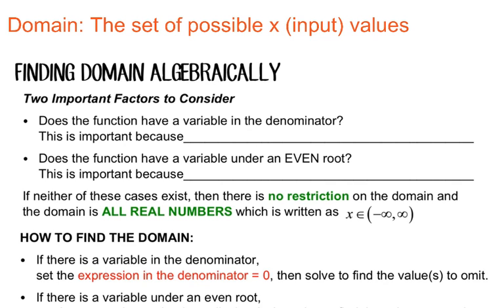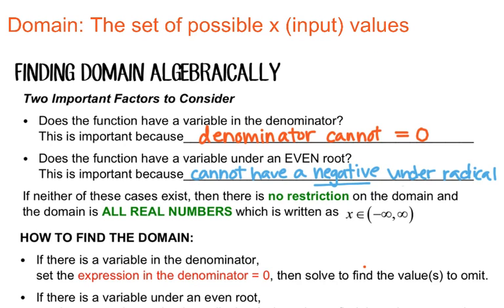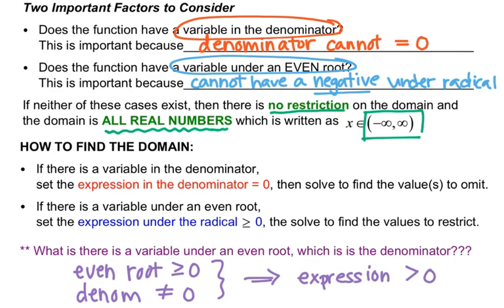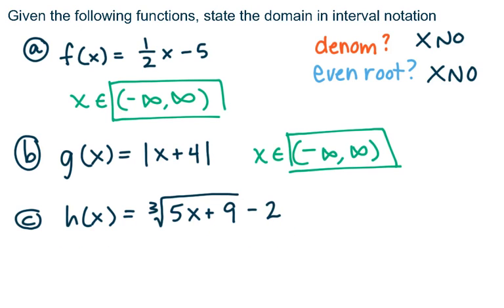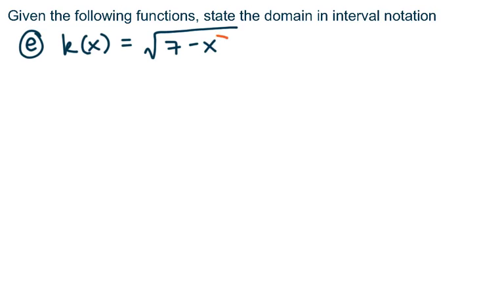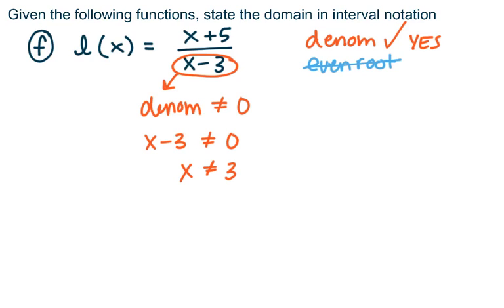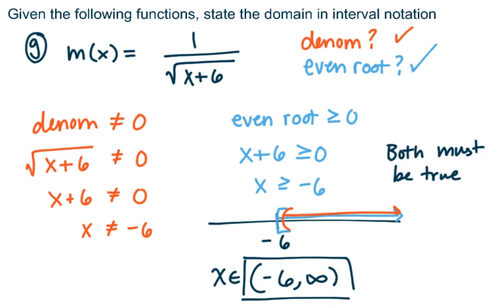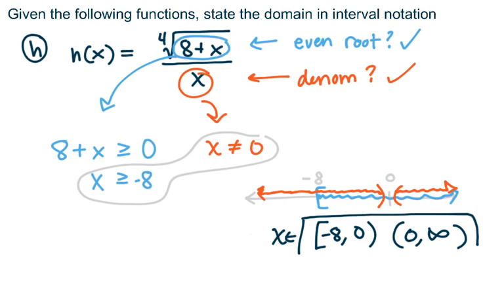171-1.2d Finding The Domain Of Functions, Eight Examples